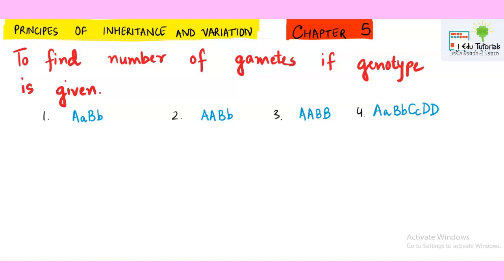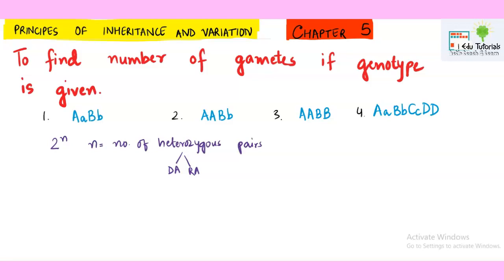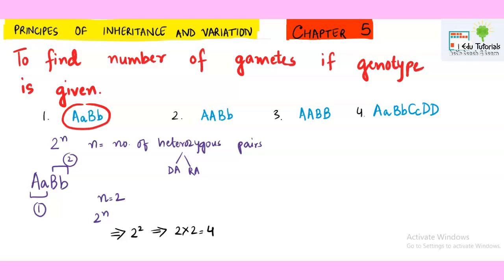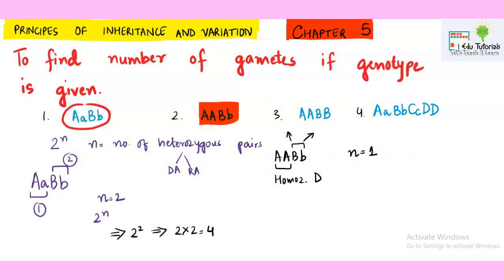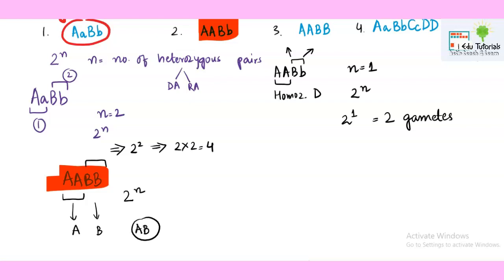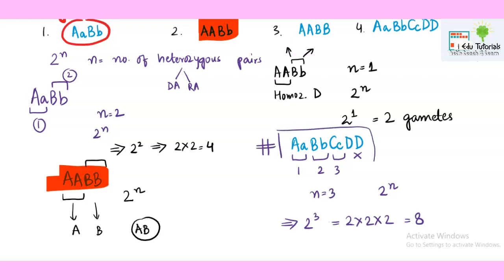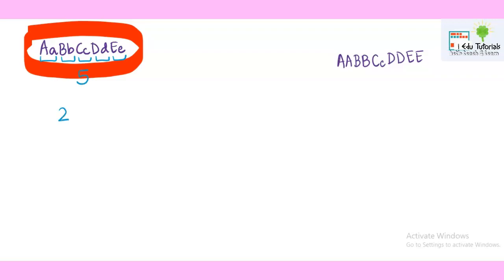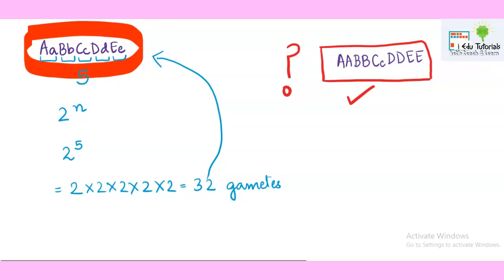How to make gametes I Principles of Inheritance and Variation I Chapter 5 I Class 12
In this video, I have explained How to Make Gametes from the fifth chapter of grade 12 Biology. The name of the chapter is PRINCIPLES OF INHERITANCE AND VARIATION.

Links To:
Chapter 1: Reproduction in Organisms